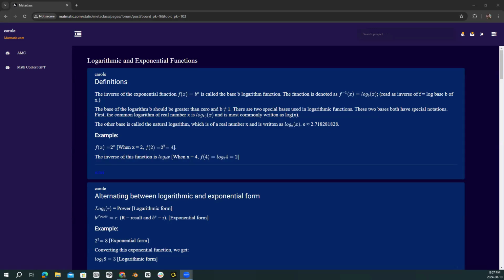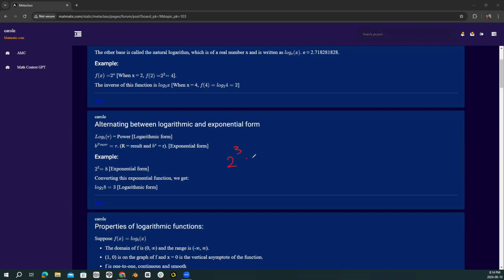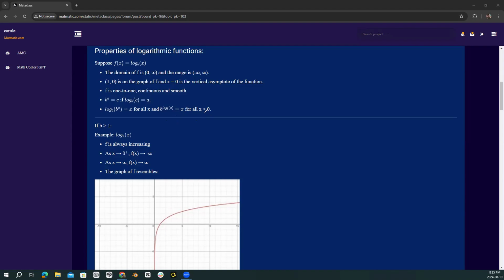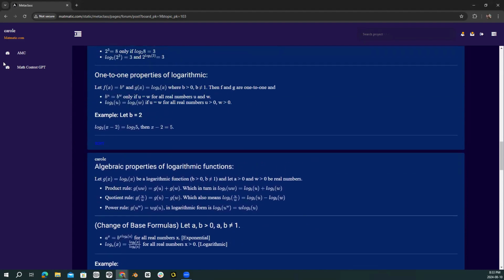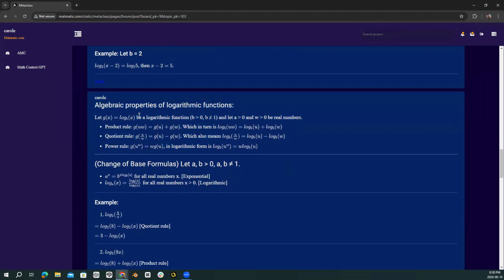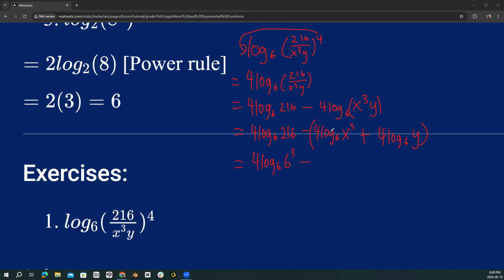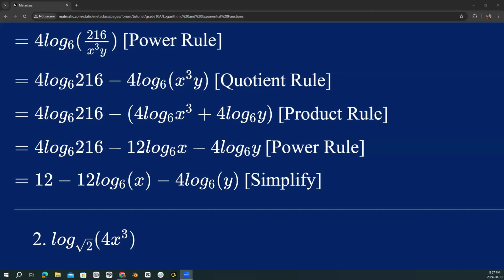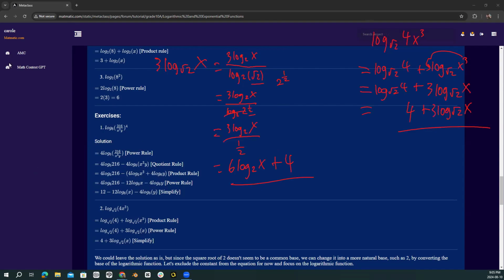Basic Logarithmic Functions Tutorial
Tutorial on Logarithmic functions by Carole Luo.